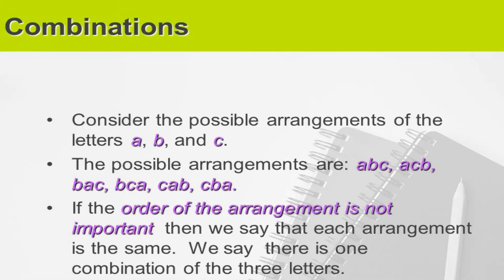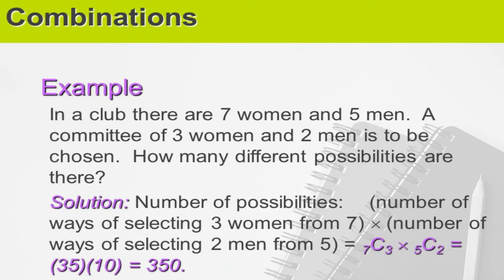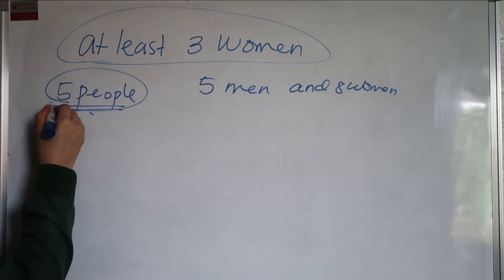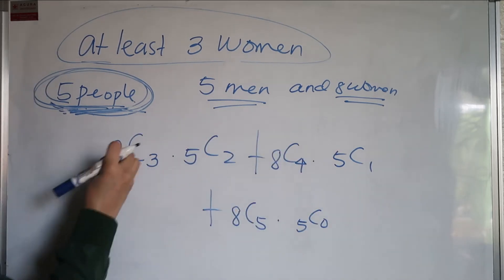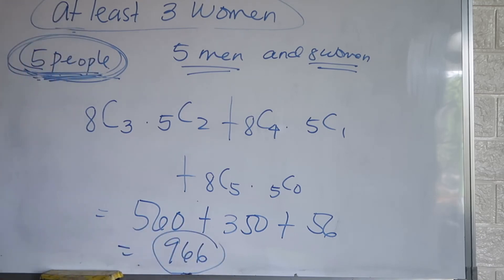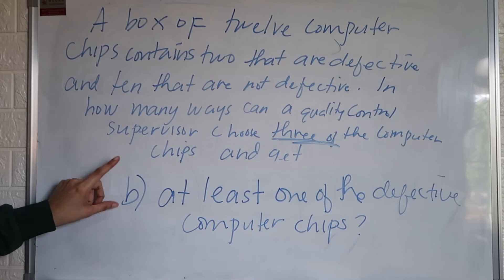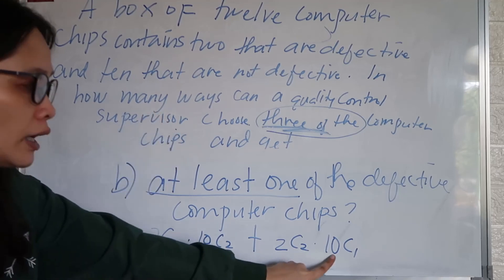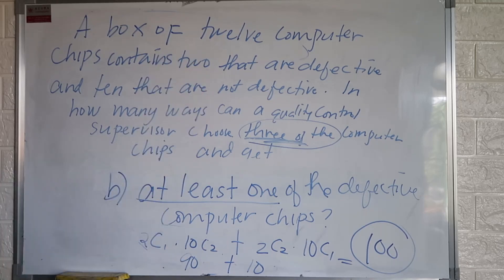How to solve Combination / Grade 11 Lesson / Miss Emmie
Recorded Lesson for Grade 11
How t solve Combination